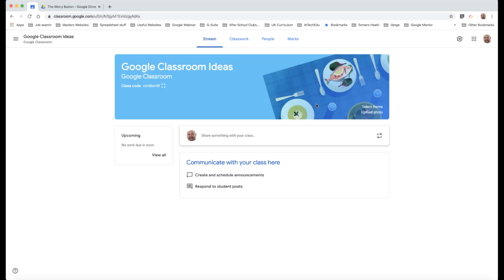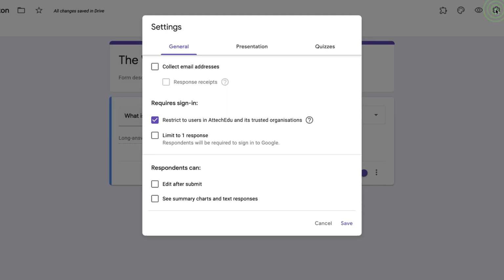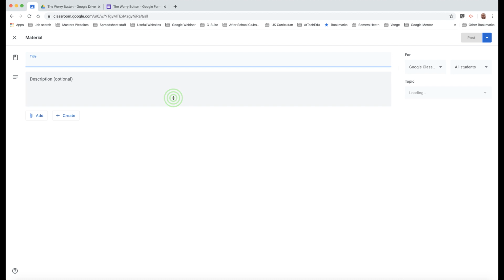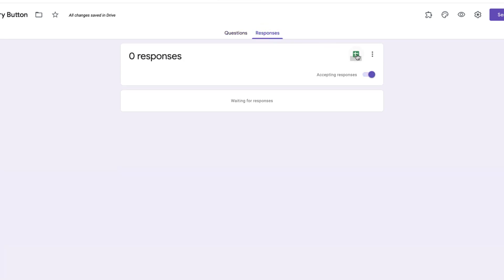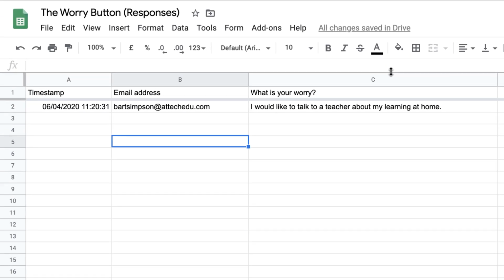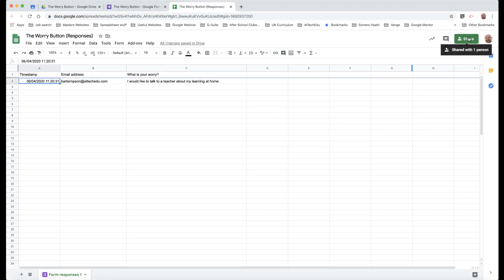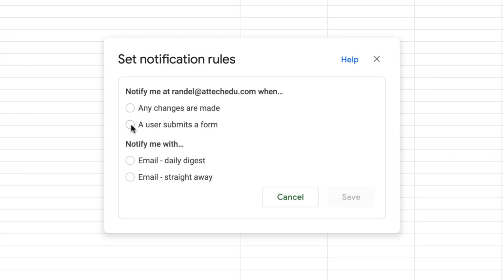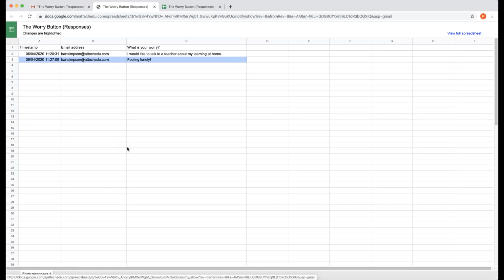How to set up a Worry Button in Google Classroom - Wellbeing of students using Google Classroom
How can we monitor how our students are doing at home?
How can students tell teachers about worries?
How can student confide worries with their teachers?
How can teachers check the wellbeing of their students while they are working at home?

The wellbeing of your students when working at home is important. Students need a mechanism to ensure that they can report an issue or worry confidentially and safely to their teacher or school. This system can be run in Google Classroom with a simple Google Form. Students fill out a one question Google Form which is connected to Google Classroom via a material and topic called Worry Button. Students can submit as many worries as they like using this form. All submissions will go to a spreadsheet and the relevant teachers can be notified.